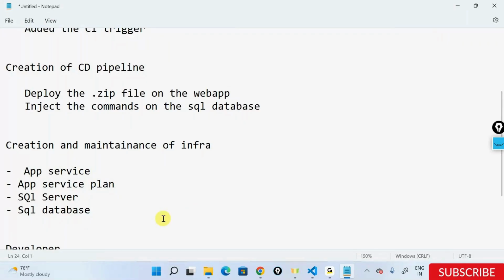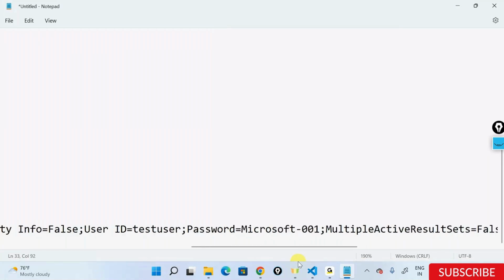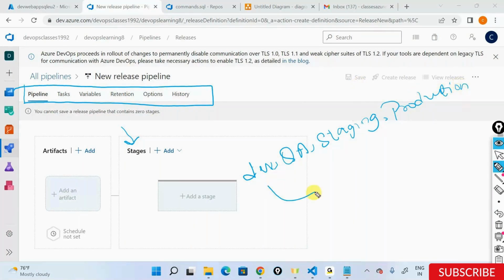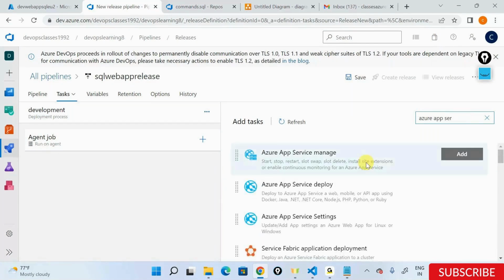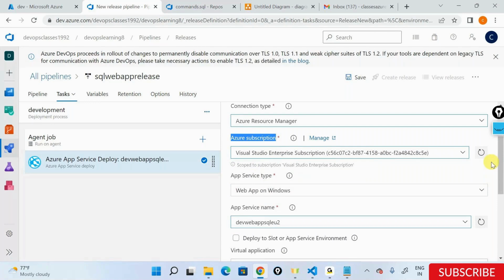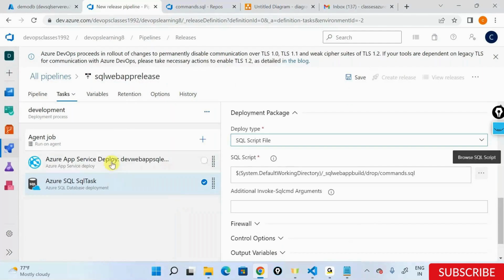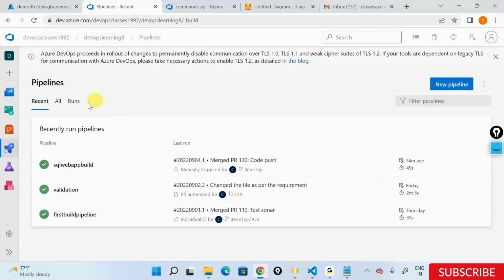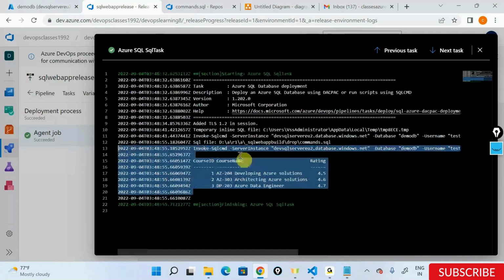Azure Devops Fundamental AZ Devops Live Class 53c